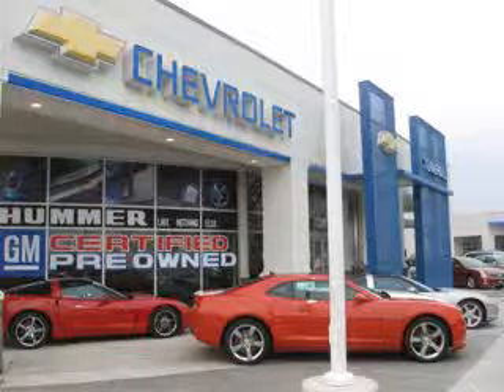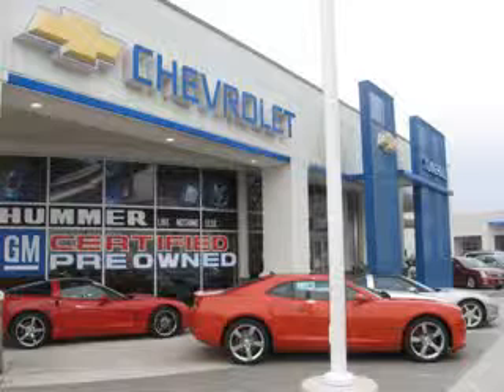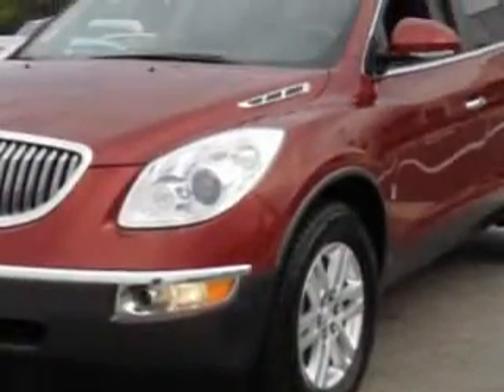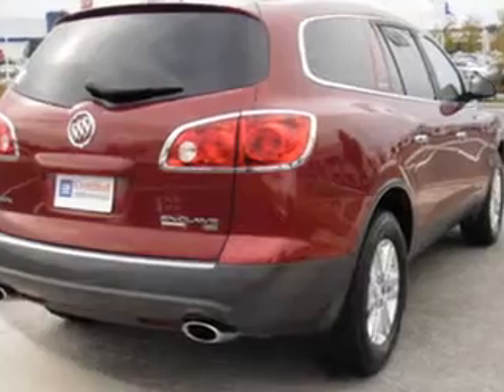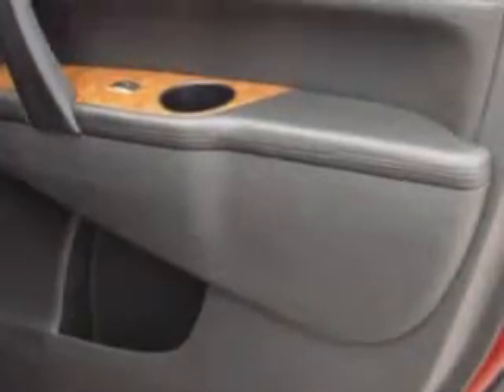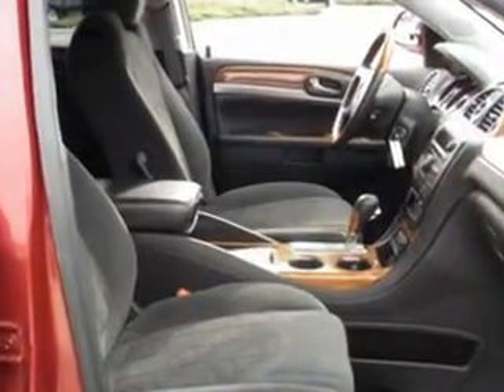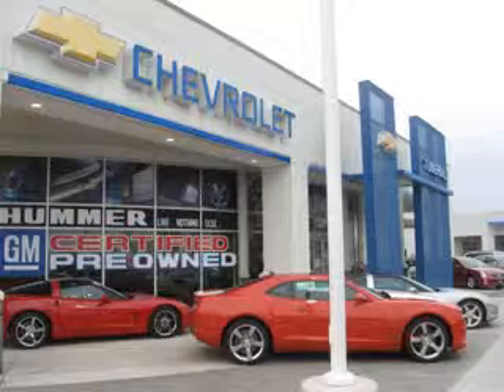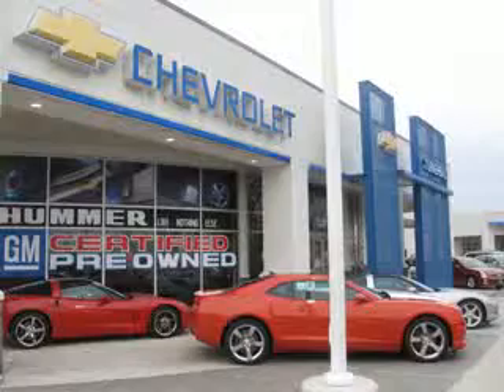2008 Buick Enclave Chevrolet of Turnersville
2008 Buick Enclave- at Chevrolet of Turnersville, we know you are not just looking out for you. you need a vehicle for your entire family. you will love this Dark Crimson Metallic 2008 Buick Enclave, equipped with a 6 Cyl. engine and an automatic transmission with 28,503 miles. enjoy an impressive 24 miles to the gallon on this family SUV with features like Keyless Entry, AM/FM Stereo Radio, Tilt Steering Wheel, Cruise Control, CD Player, Side Impact Airbags, Climate Control, and much more. Enjoy the drive, feel safe, and have peace of mind in this 2008 Buick Enclave. see us at Chevrolet of Turnersville today!
miles-  28,503
vin- 5GAER13758J106588

3400 Route 42
Turnersville, New Jersey 08012